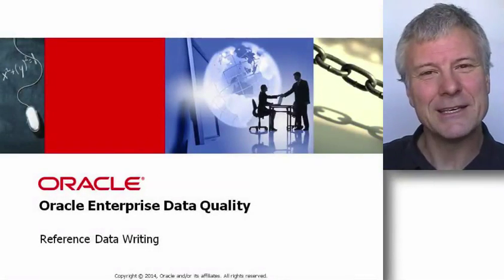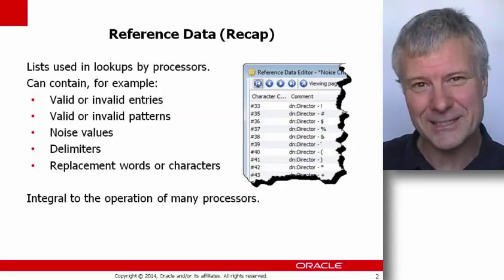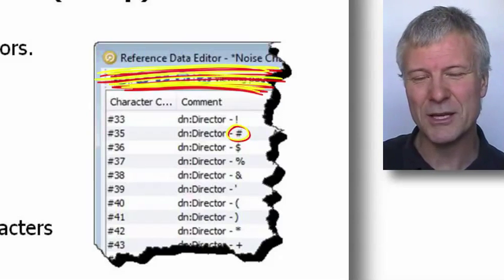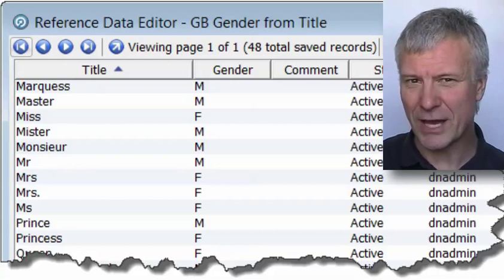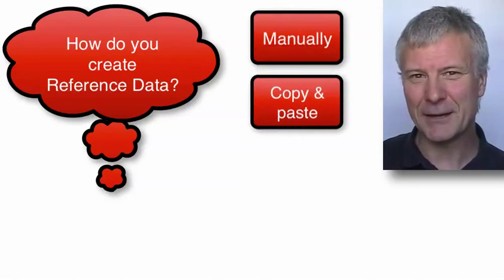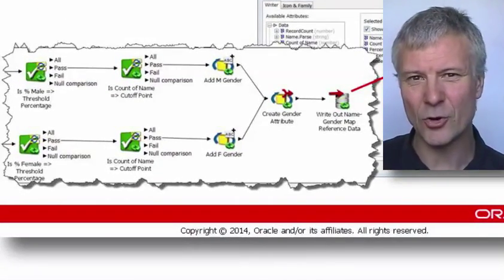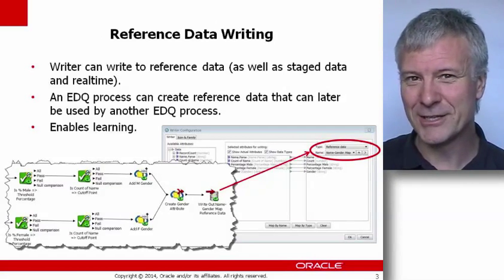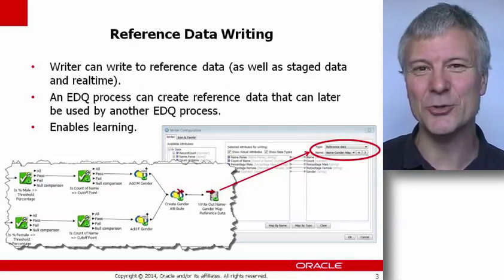Oracle Enterprise Data Quality: Writing Refernce Data Presentation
This video provides an overview of Oracle Enterprise Data Quality's reference data writing functionality.